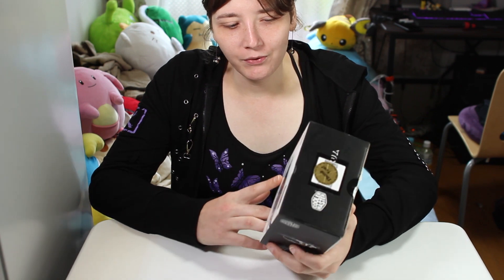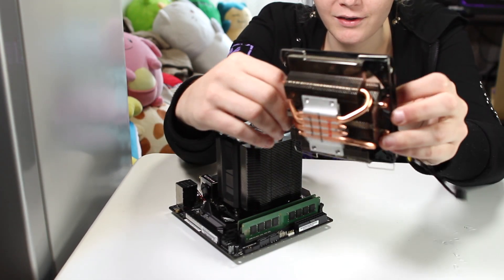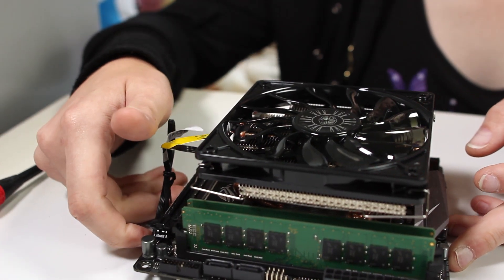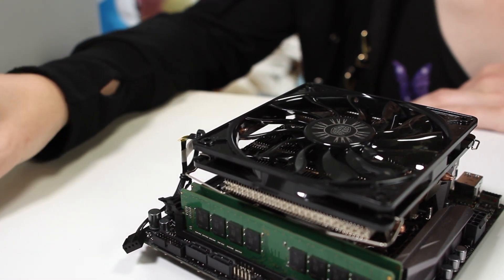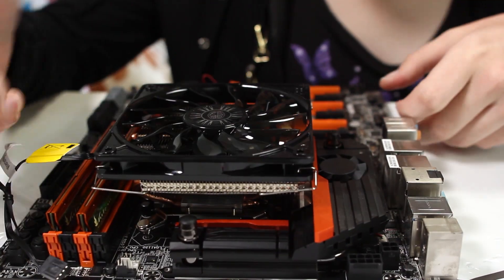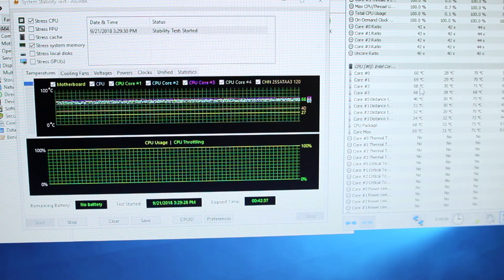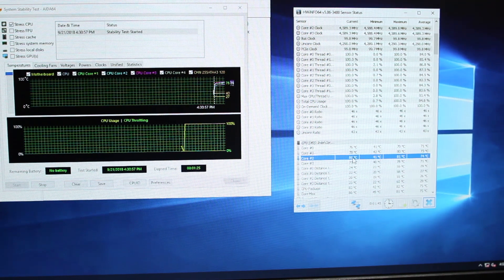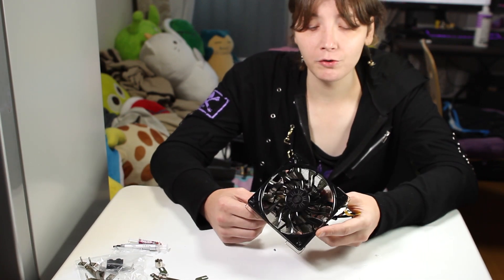Cooler Master GeminII m4 CPU Cooler - Review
A review and my take on the Cooler Master GeminII M4 CPU Cooler